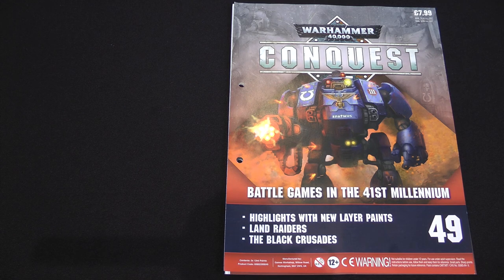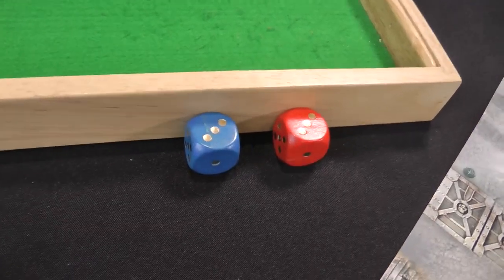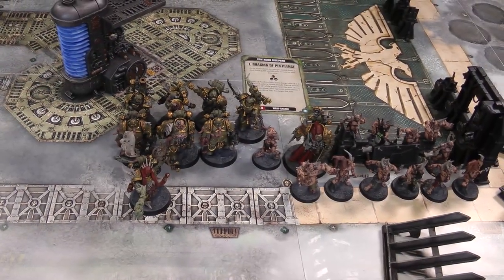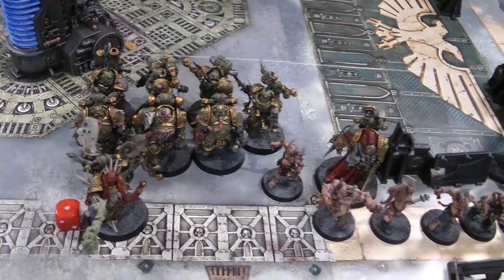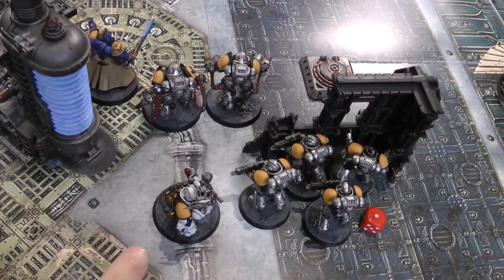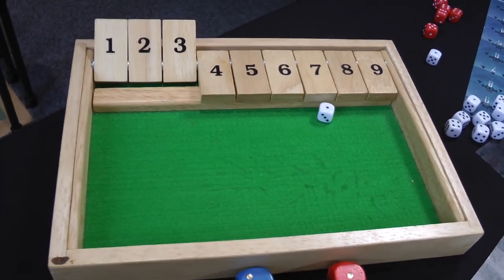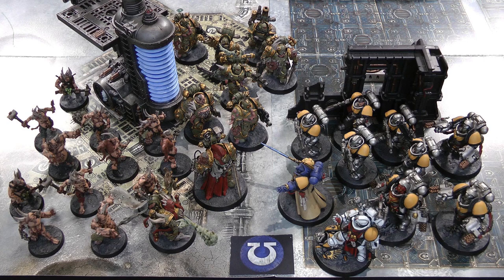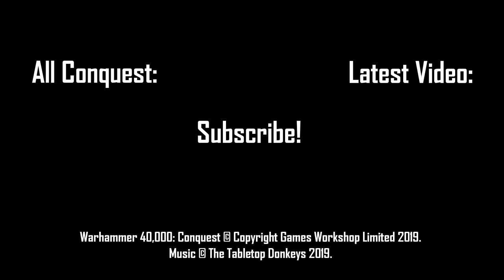Protect the Medicae Facility! Warhammer 40k Conquest Issue 49 Battle Report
A Space Marine medicae facility is under threat from the Death Guard in the 53rd mission from Warhammer 40,000: Conquest magazine! The Silver Templars have established a small field hospital in the ruins of Kaylon to cope with their mounting casualties, but even the wounded are not safe as a Death Guard Plague Surgeon makes plans to raid the facility and plunder whatever can be found there.

The Donkeys have a look at Issue 49 of Warhammer 40,000: Conquest and then play the mission, which this week sees the Death Guard trying to break through Space Marine lines and enter the medicae facility.

Jump to...
Mission details: 01:52
Battle start: 03:25
Post-game debrief and discussion: 27:20